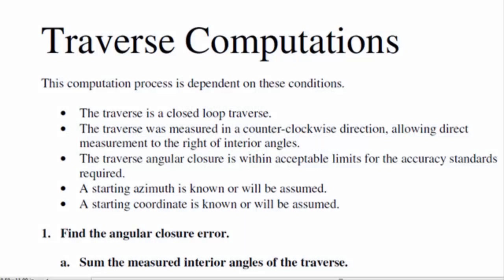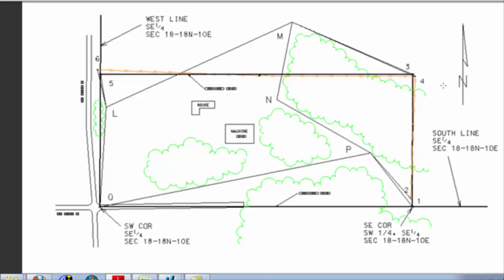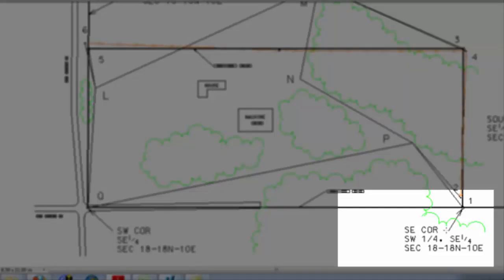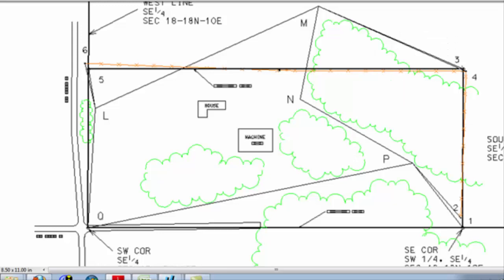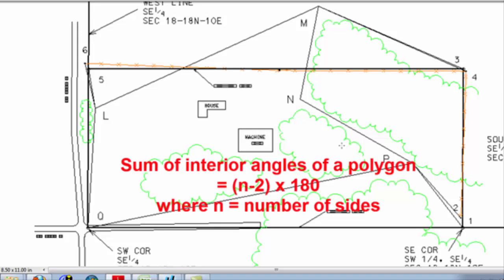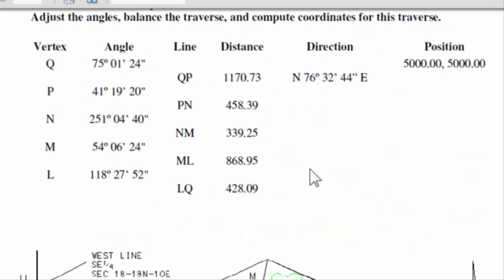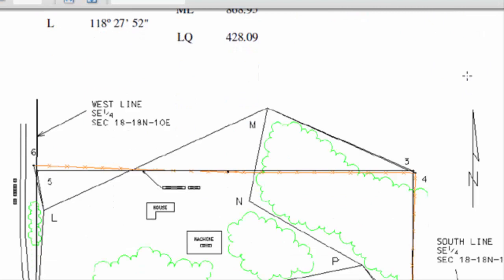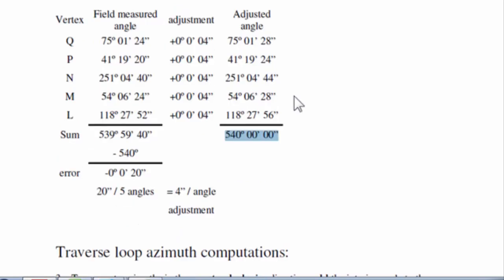Traverse Survey, 1 of 3